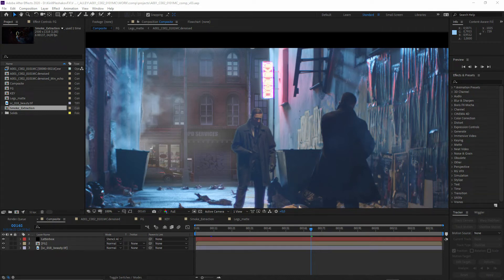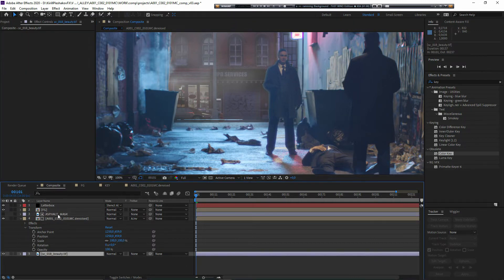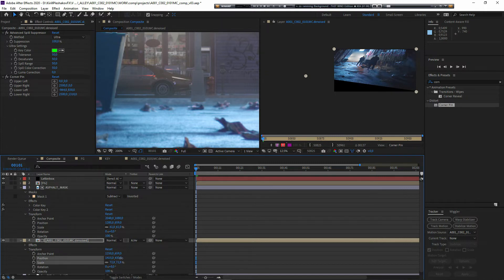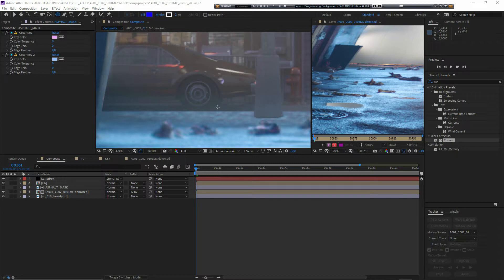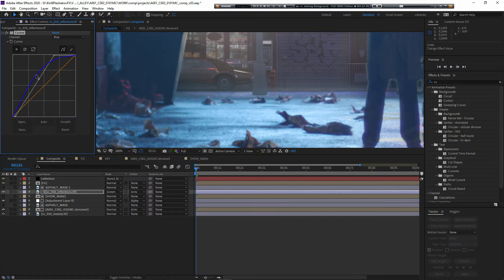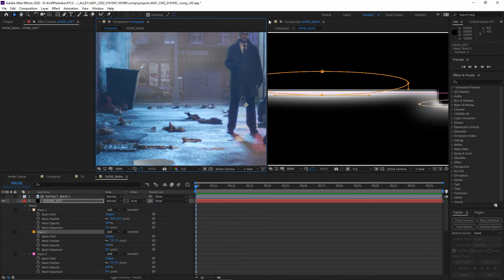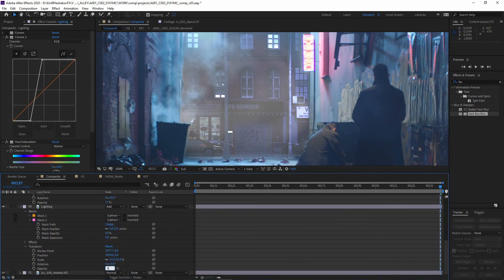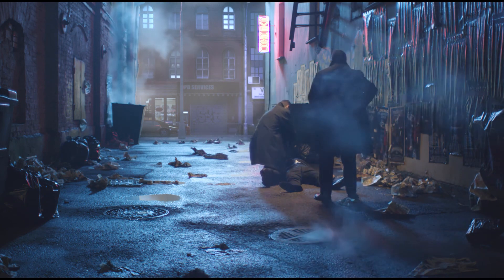After Effects for VFX Artists 04 - Compositing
Gestalt closed

Comment what exactly you want me to talk more about - I will

referal code: jkf5-q8zv

* Send me a tip:

Bitcoin BTC (XBT):
bc1qcnhczhju3j6589xqye6l04g6943tezlg09le86

Ether ETH:
0x44581aED7Acc1CF3290A0Ae0e59a5E7E13df524f

Polkadot DOT:
13bjK8D1zLaq84GyhAgFaCsEHagQWCi3hdEmYxzM6fGjEhPF

Cardano ADA:
addr1q8lyk5dyv2dv4u7npwuss9wry4sgr25nplertfdj3ldlvlh7fdg6gc56eteaxzaepq2uxftqsx4fxrljxkjm9r7m7elqrndhy7